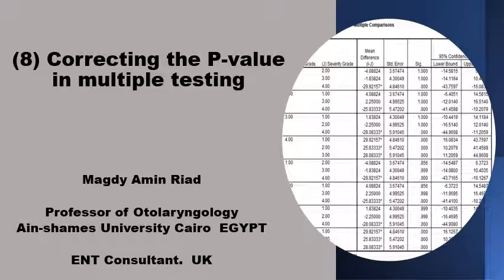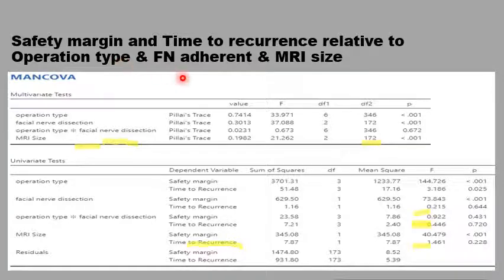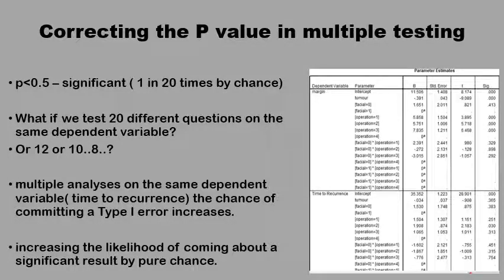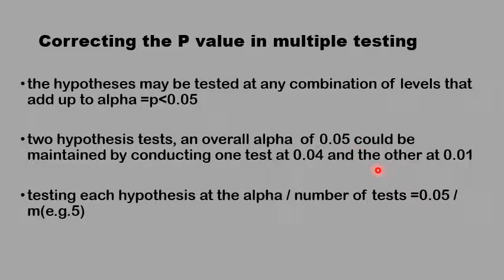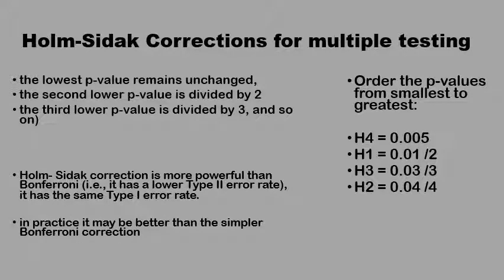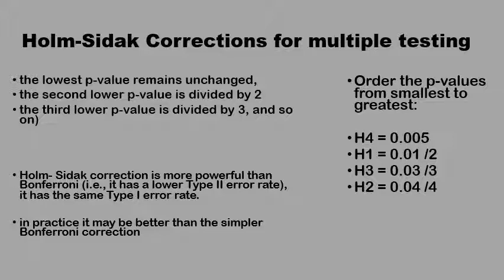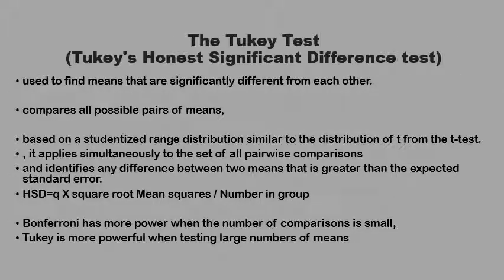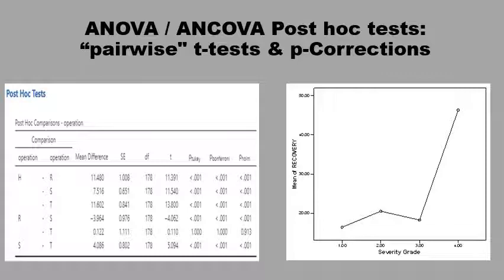(8) Correcting p value in multiple testing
p-0.05  is significant
 i.e 1 in 20 probability of obtaining it by chance.
What if we test 20 different questions On the same dependent variable?
Or 12 or 10..8..?
Adjusting the p-value to avoid type I error should be applied.
Several techniques of p value correction are presented.
Bonferroni
Holm-Šidák
Tuckey